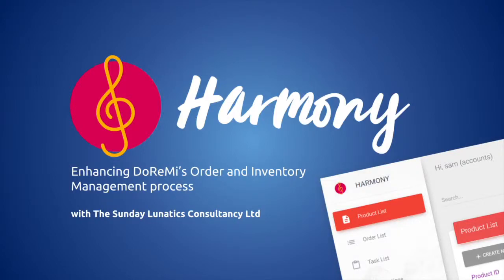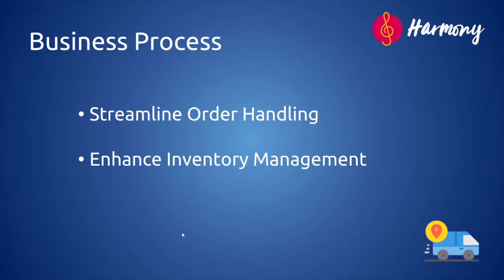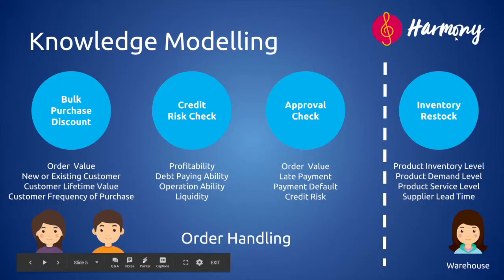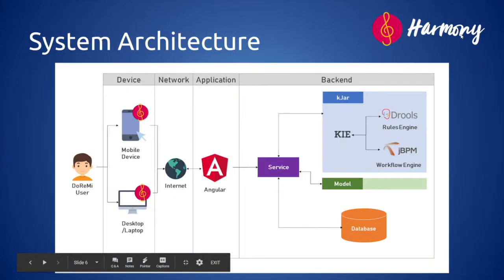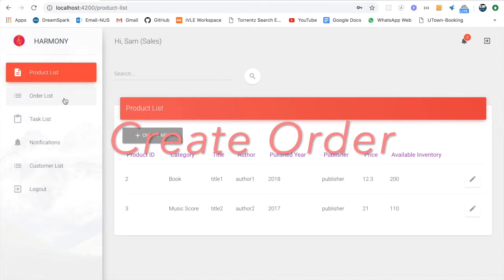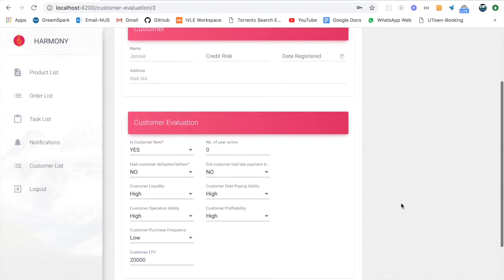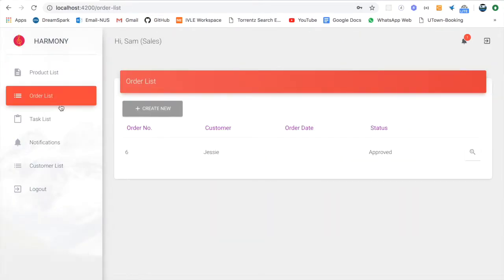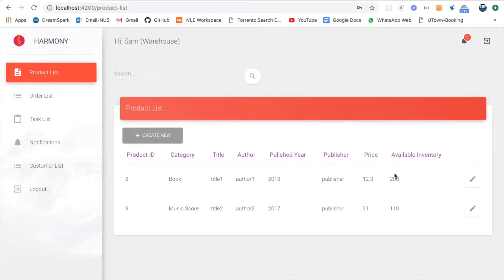IRS MR 2019 01 19 IS1PT GRP TheSundayLunactics Harmony